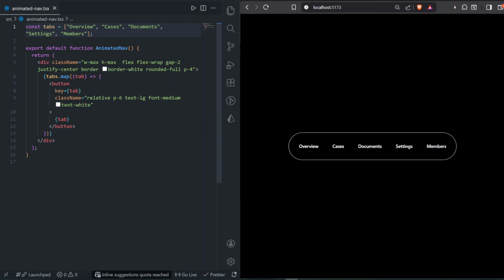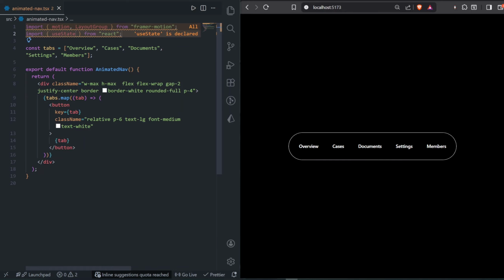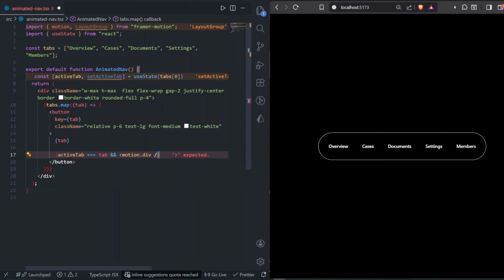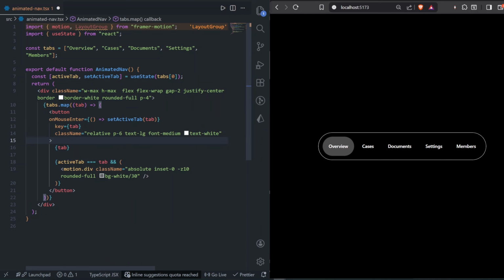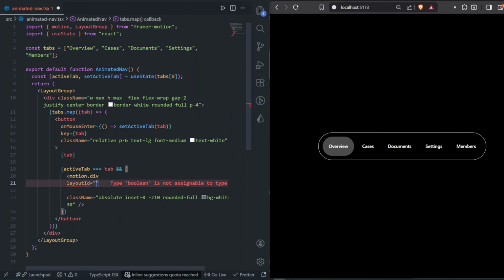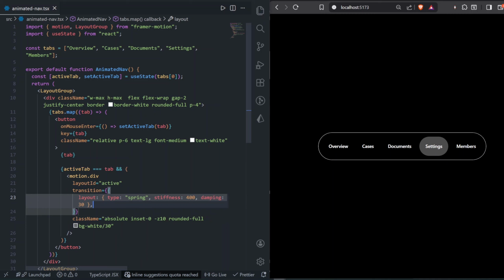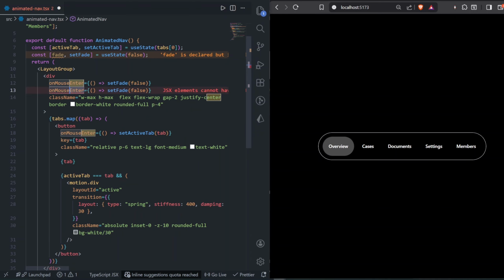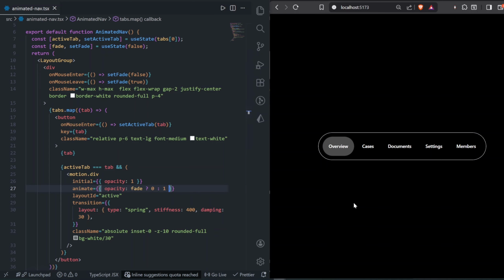How to build an animated navigation bar in React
Hello everyone! This video shows how to create an animated navbar react component, moving beyond the typical instant snaps. We'll dive into practical coding tutorial examples to create engaging web development experiences. This animation tutorial combines the power of react js with Framer Motion for seamless frontend development.